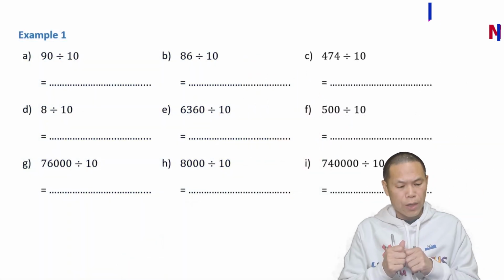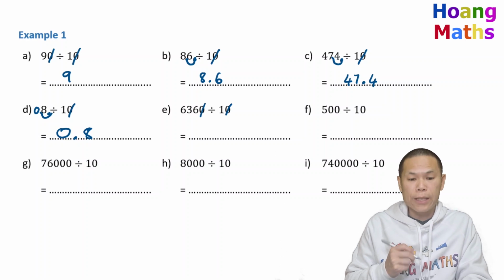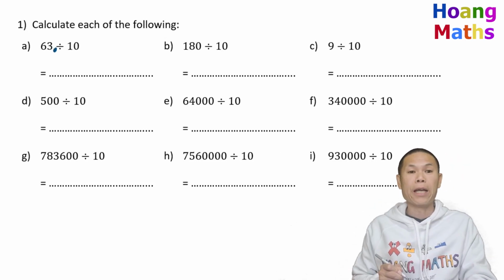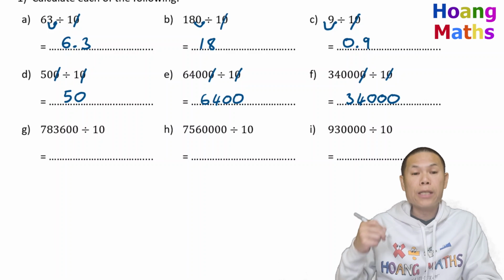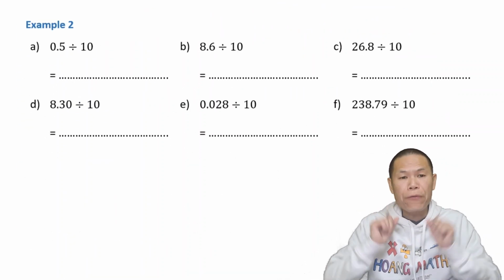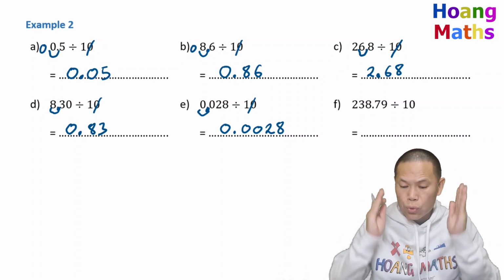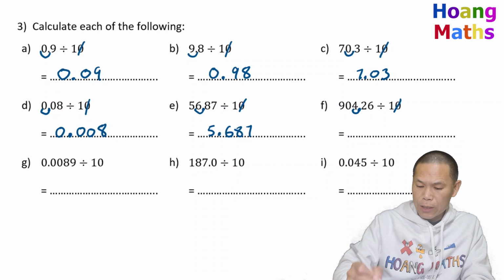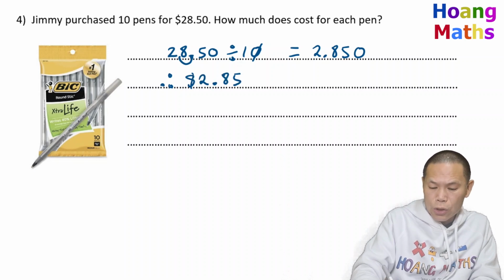Dividing By 10